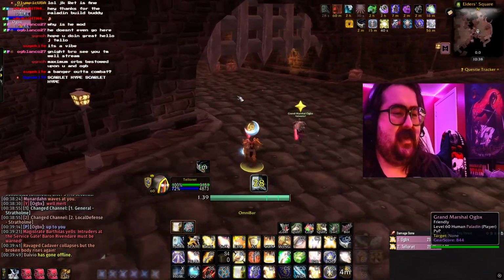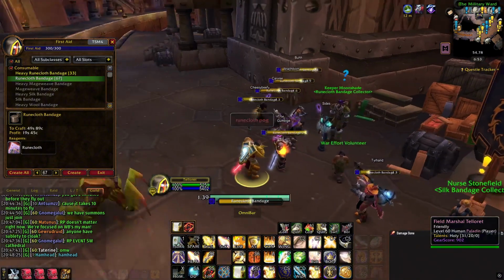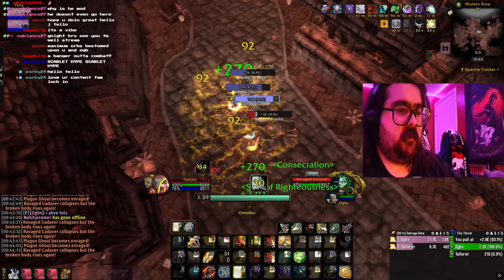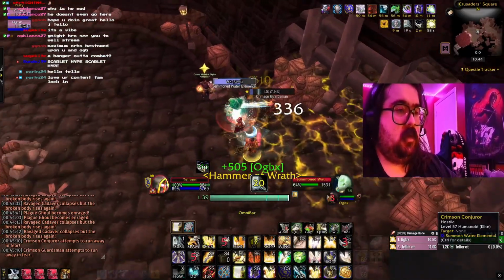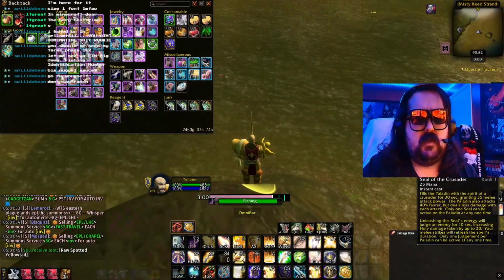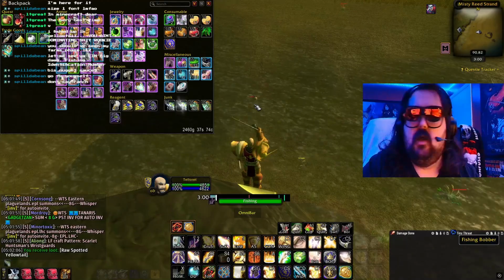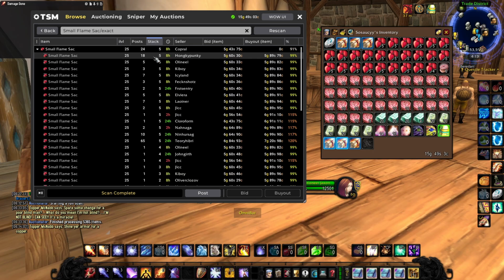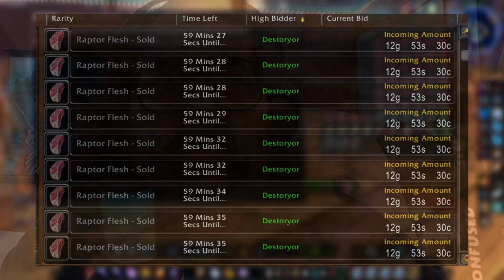Season of Discovery: Take Advantage of these Gold Tips NOW! HUGE EARNING POTENTIAL!!!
The economy is BOOMING in Phase 8 of Season of Discovery, and there are massive opportunities to stack gold FAST. From bandages and Righteous Orbs to profits from fishing—yes, fishing—this video covers everything you need to know to stay ahead of the market.

📈 Whether you're a crafter, raider, or AH flipper, this is your gold-making cheat sheet. Don’t miss out!

⏱️ Timestamps
0:00 – Intro
0:35 – Economy Is BOOMING! Key Goldmaking Methods & Commendation Changes
2:13 – Runecloth, Bandages, Essence of Undeath & Righteous Orbs
6:15 – FISHING!? This is not a joke...
7:45 – Selling it Fast: Great Feast Limits & Raptor Flesh
8:54 – Tiger Meat: Big Surprise
10:09 – Outro